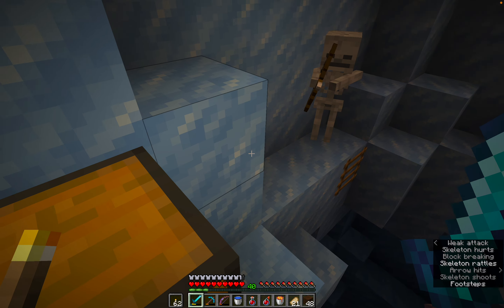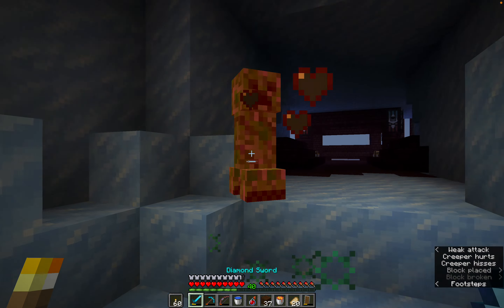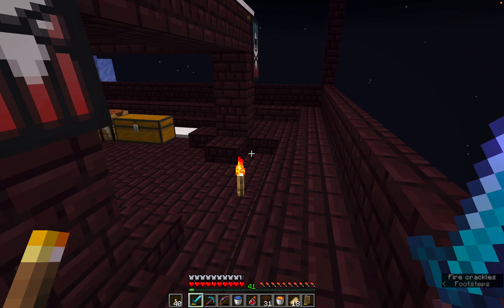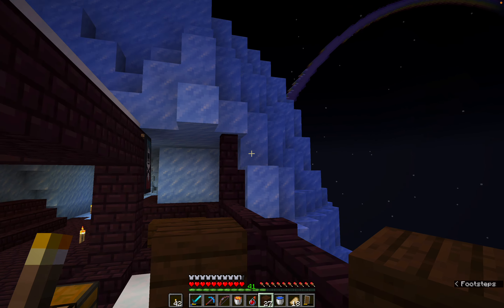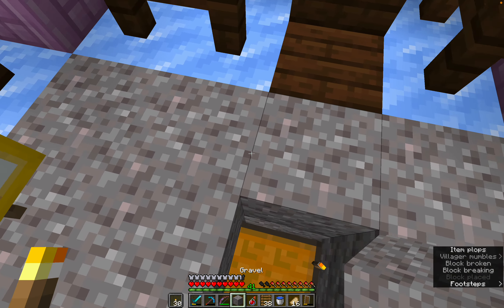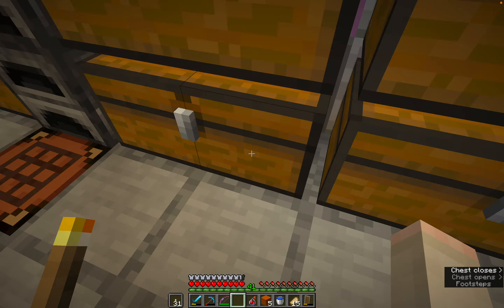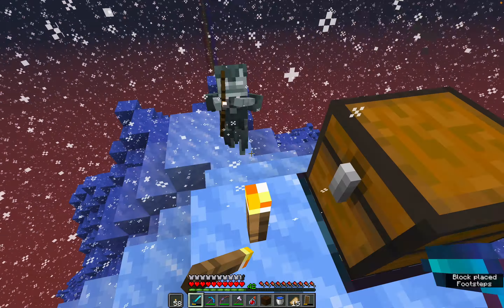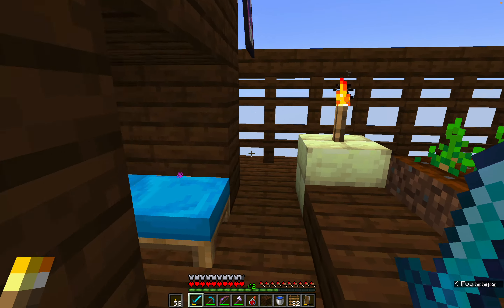Minecraft CTM - Monument of Aldrea #13 : Lots More to Do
I'm playing the Minecraft map Monument of Aldrea! Find the 12 missing emerald blocks to complete the Monument of Aldrea. From deserts and ruined cityscapes, to deep oceans and icy caverns, there's something for everyone as you unravel the mystery of what befell Aldrea!

Teleporters are great because it makes travel so much faster. But also, does this mean that there is still a lot of map left?